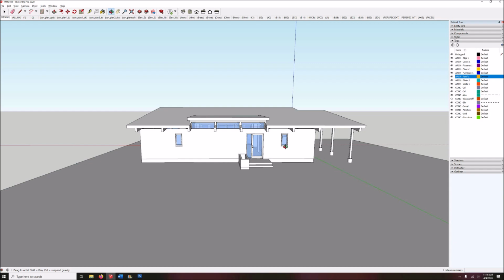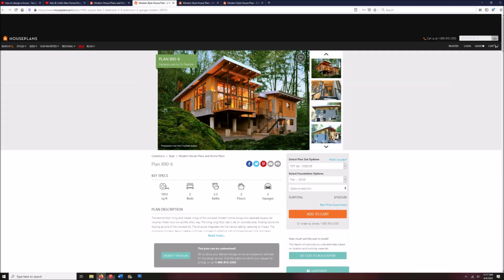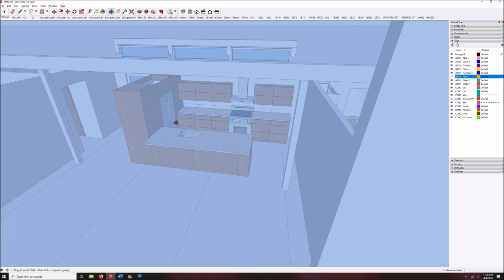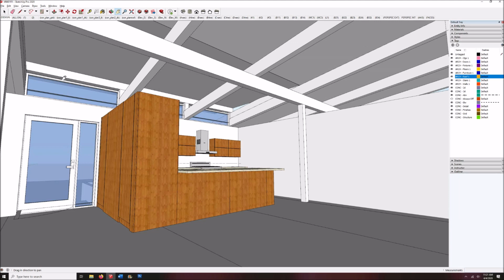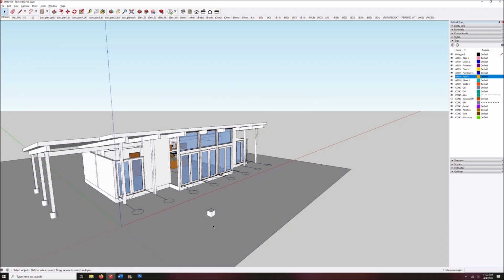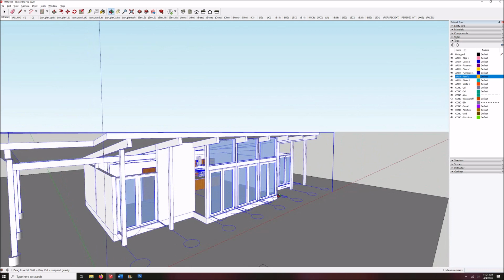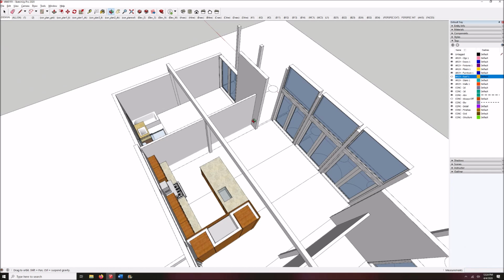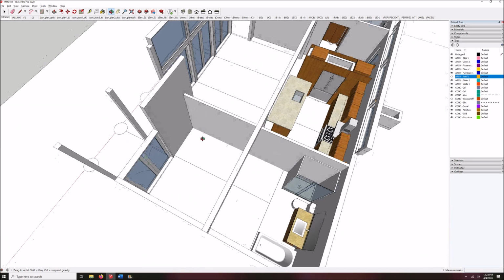Part 1 - Creating a Small Home Inspired by Mid-century Modern Design using Sketchup Pro and Layout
First in a series in which I design a Mid-Century Modern inspired small home. I will cover basics in space planning, energy efficiency, construction systems and share tips on how I use Sketchup Pro and Layout to make construction plans.
Part 1 provides a quick overview of the initial ideas and major elements of the structure and internal layout.
Part 2 will present file organization, the basics of the Sketchup interface and essential modeling tools.

All contents of this video are copyright by Historic American Homes, 2020.
The opening and closing music is a piano sonata by the 18th century French composer, Marie-Josephine Comarieu, Marquise de Montalembert. The midi recording is included in the copyright.